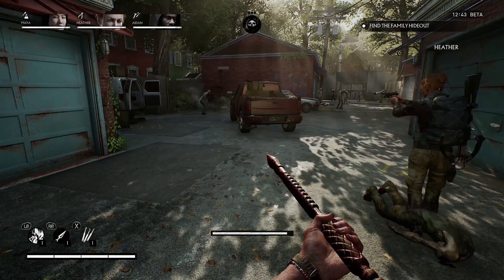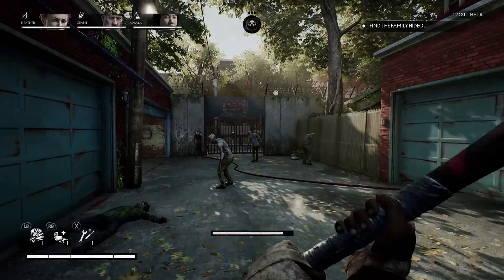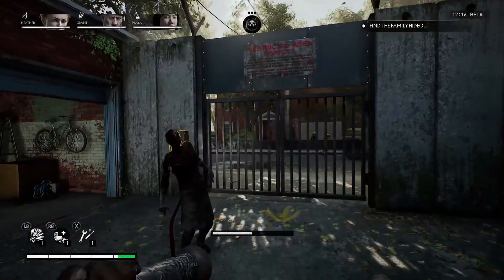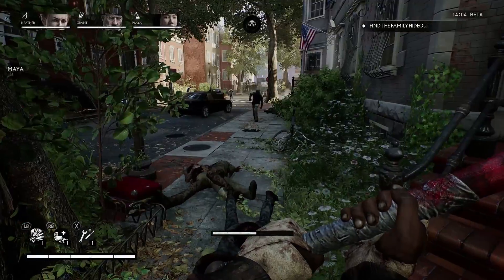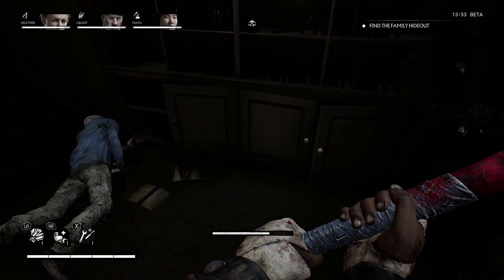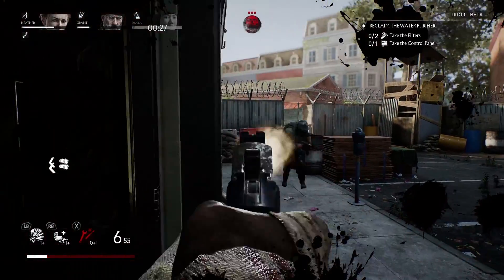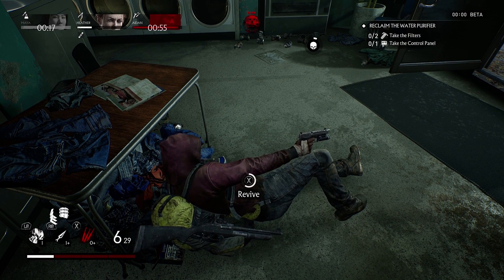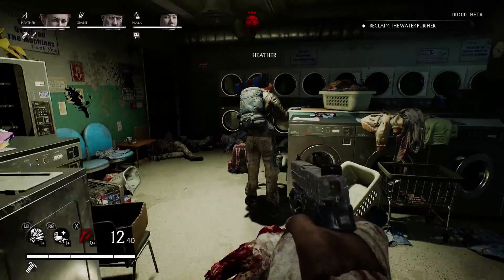Let Me Tell You About Overkill's The Walking Dead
During our trip to E3 2018, we were invited to check out Overkill's The Walking Dead and play a bit of the game. Pull up a chair and let me tell you about Overkill’s new title.